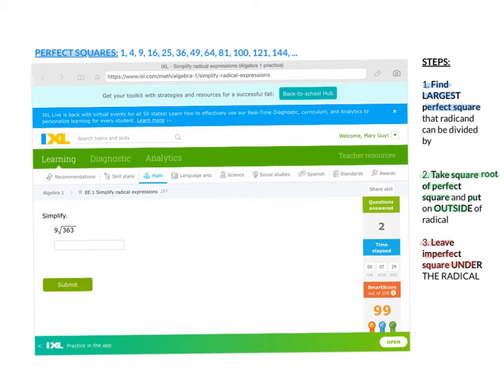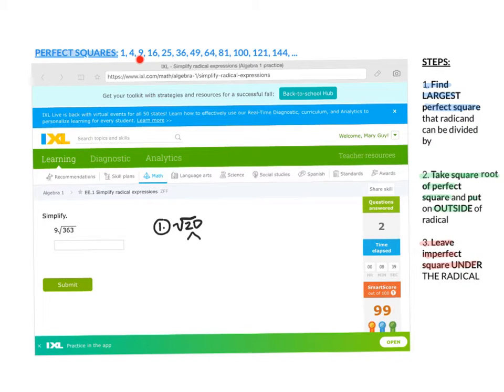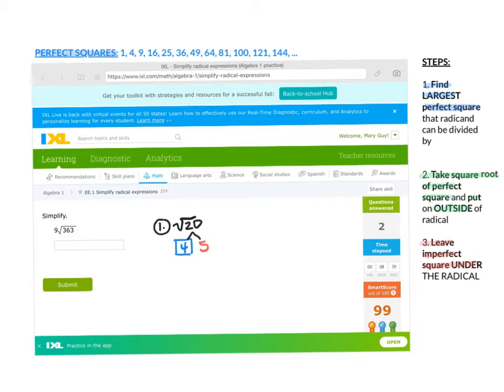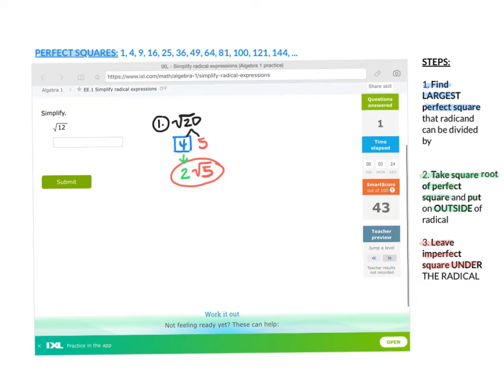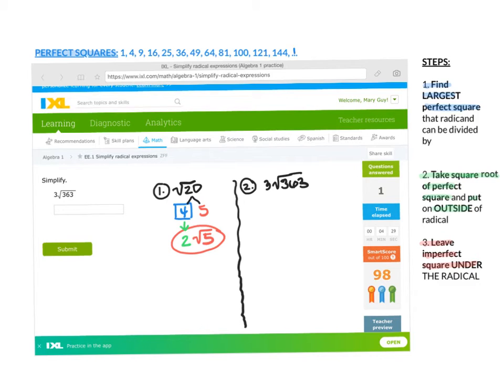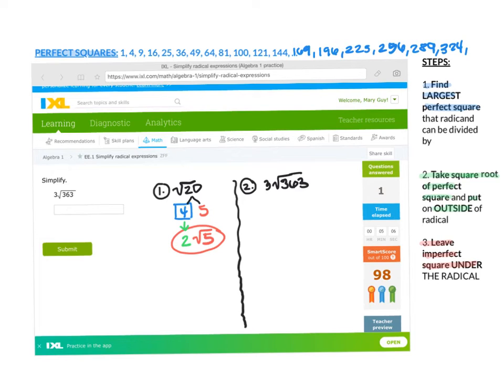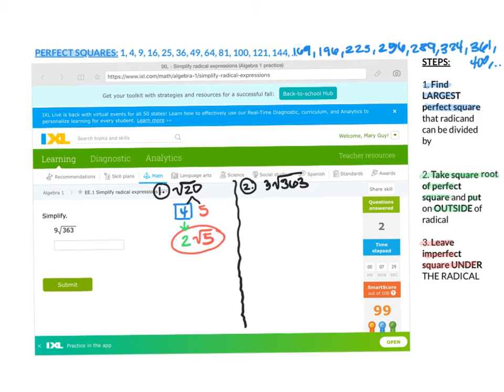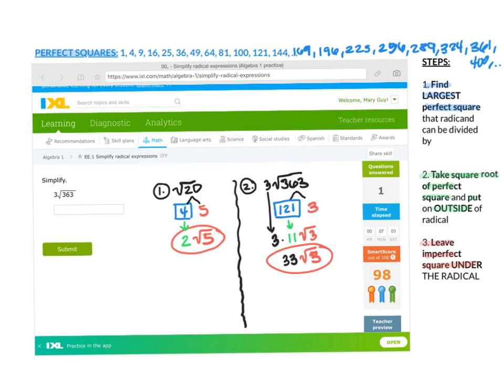IXL Simplifying Radical Expressions Video